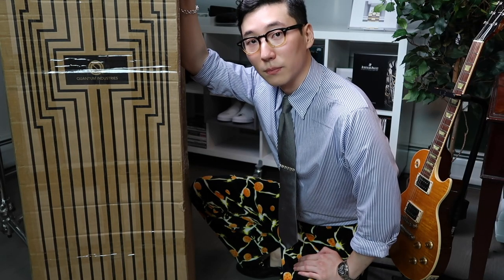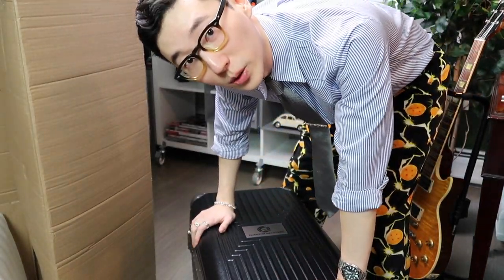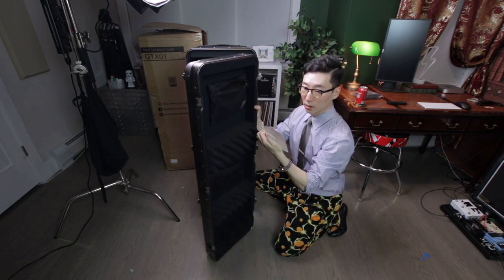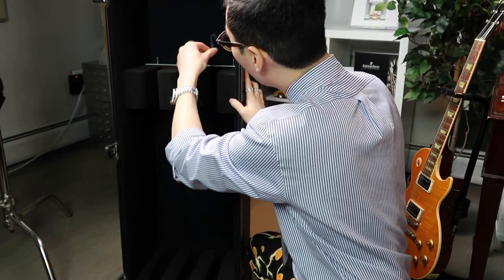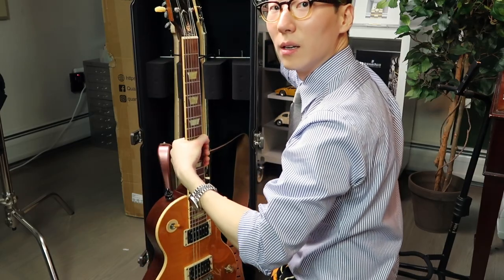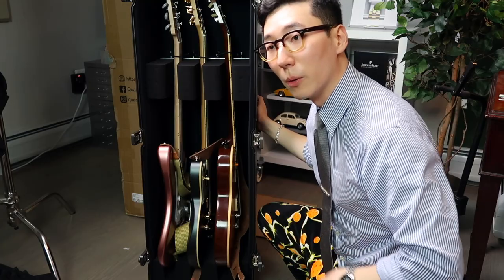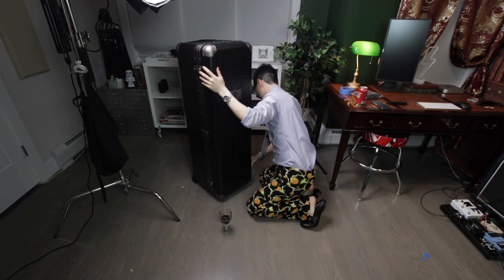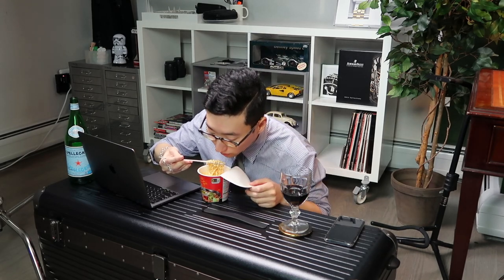Quantum Industries guitar case. A review.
- - - Support me maybe. ⚡️

 - - - Socials. ⚡️

 - - - My gear ⚡️